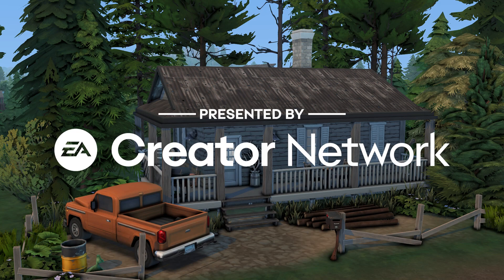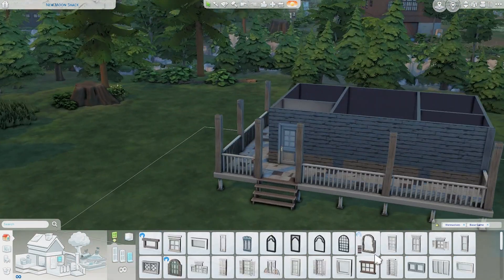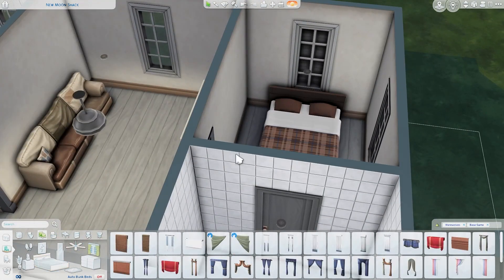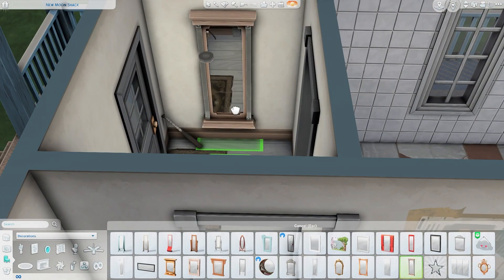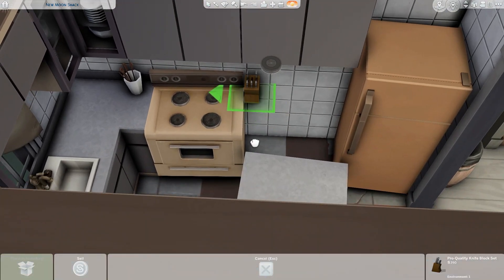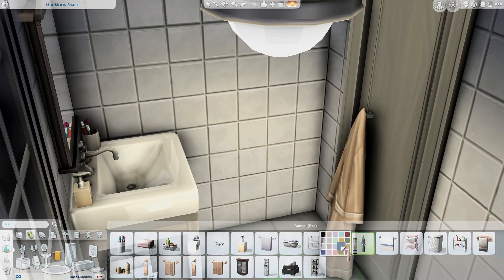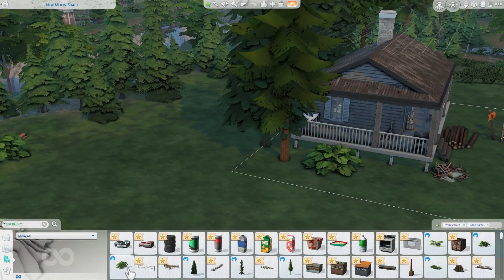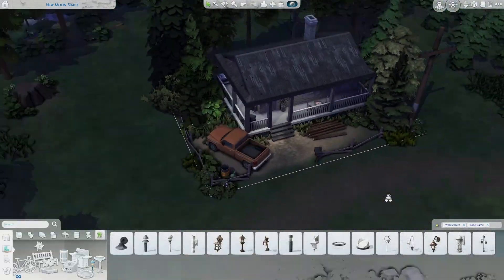Werewolf House 🐺 || The Sims 4 Werewolves & Base Game ONLY: Speed Build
Hi guys!  Today I am building a home for a werewolf or two!

Misty Blue - Velvet Moon

-- FAQ --